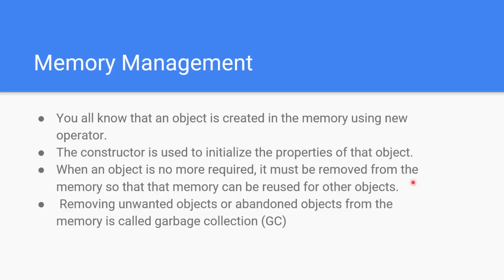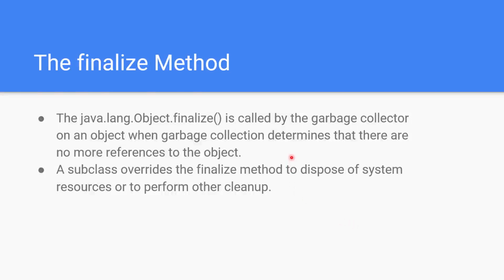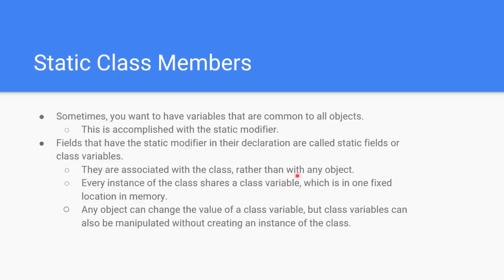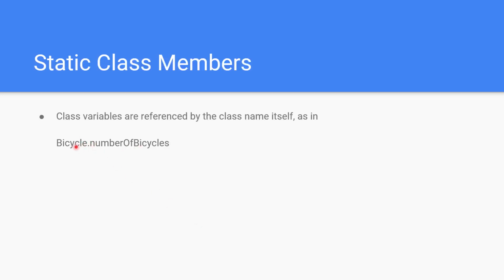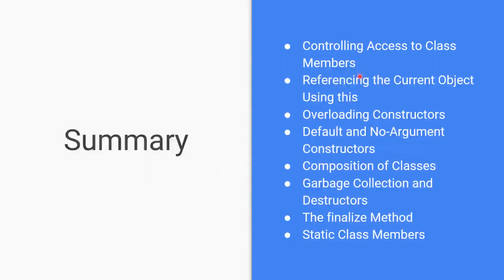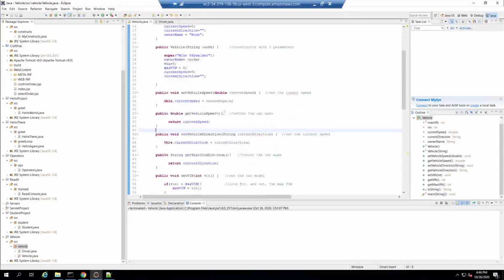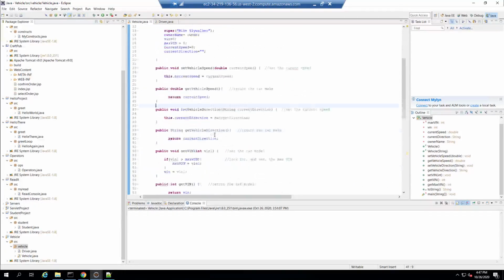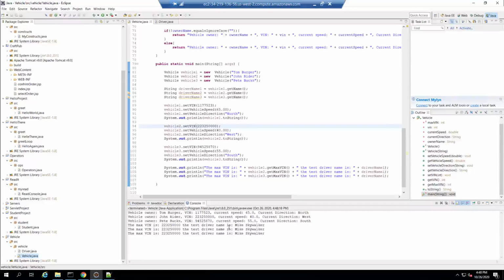Java for Beginners: Session 7.5 - Memory Management, Garbage Collection, and more